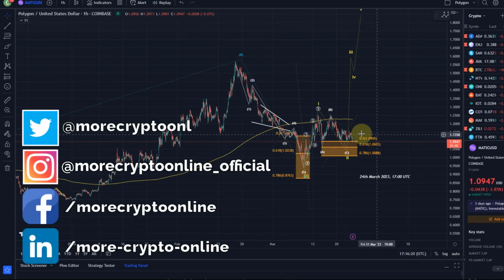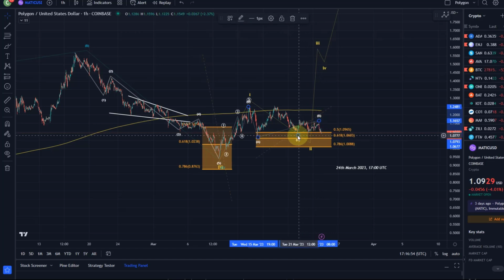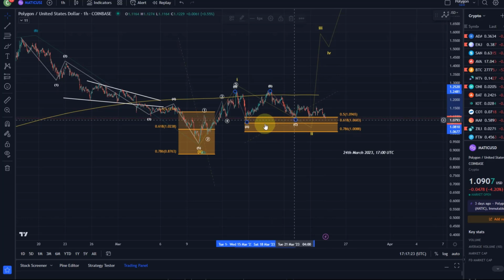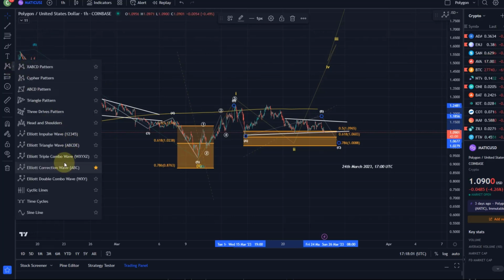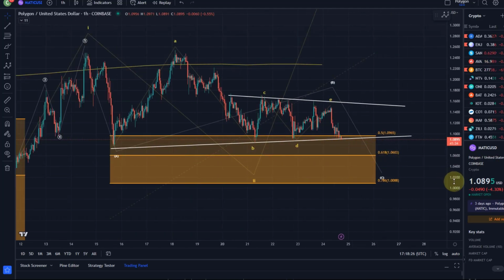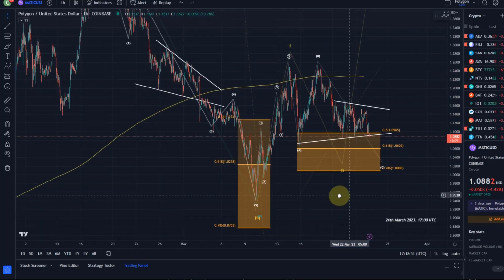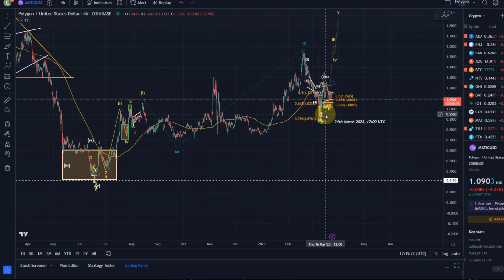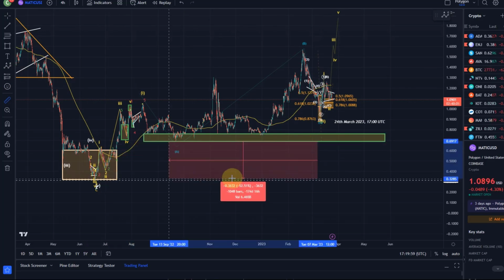Polygon MATIC Price News Today - Elliott Wave Technical Analysis Update, This is Happening Now!